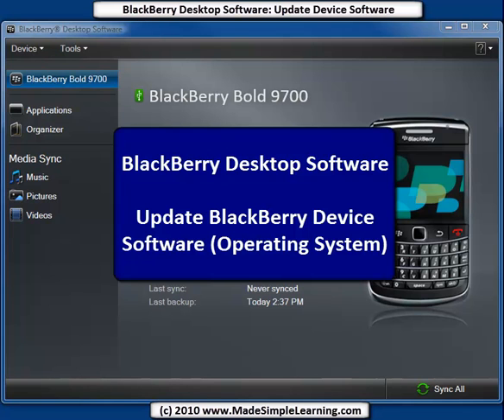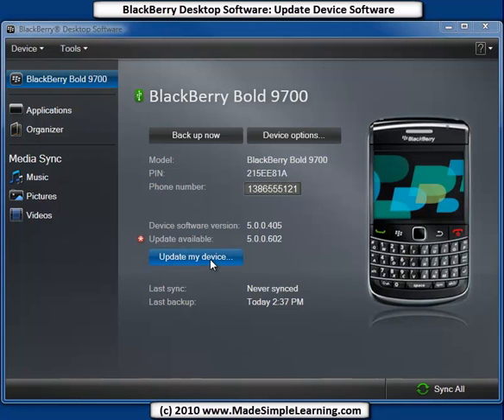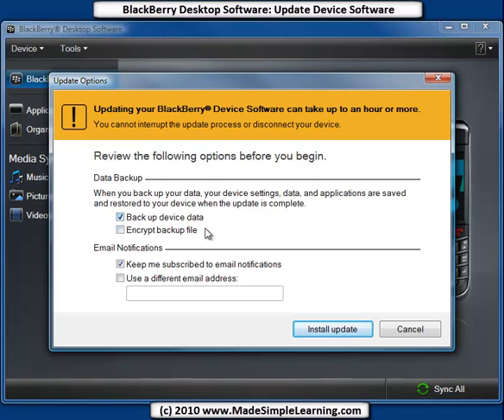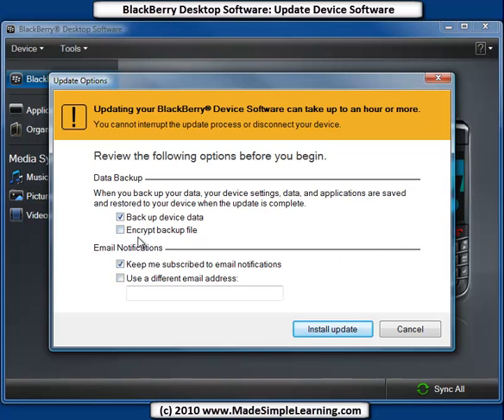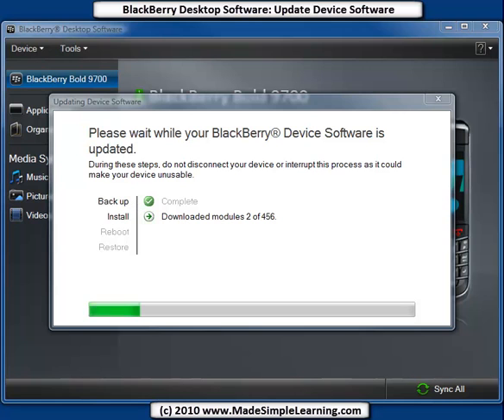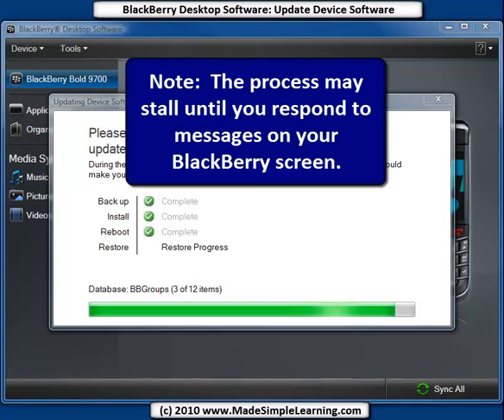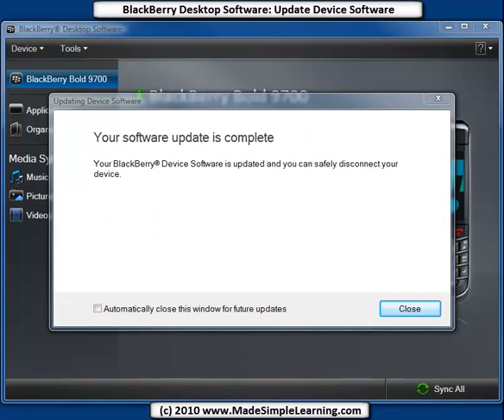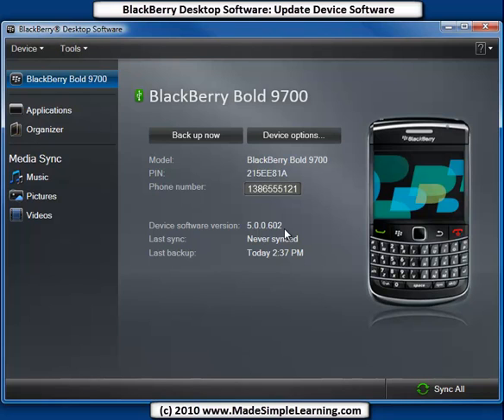BlackBerry Desktop Software 6.0 - How to Update Your Device Software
Update your BlackBerry device software using BlackBerry Desktop Software v6.0.